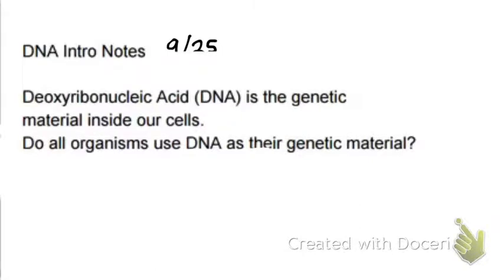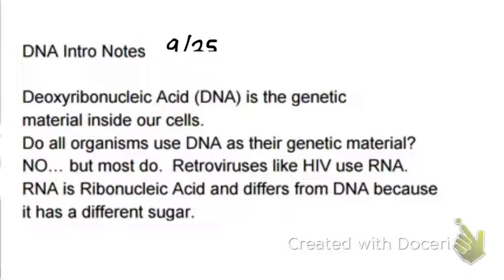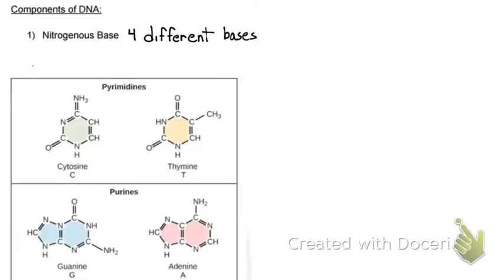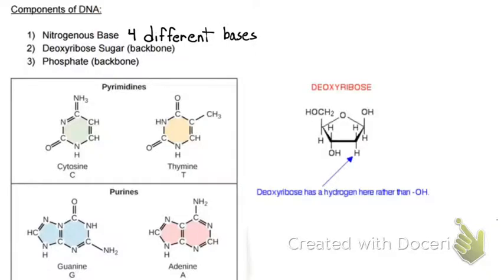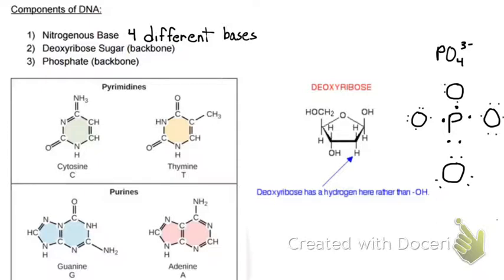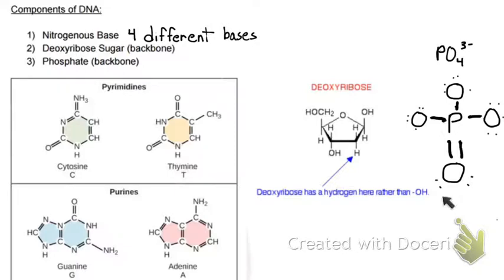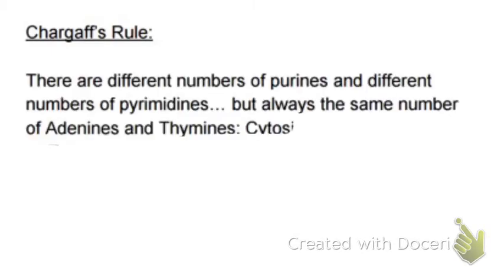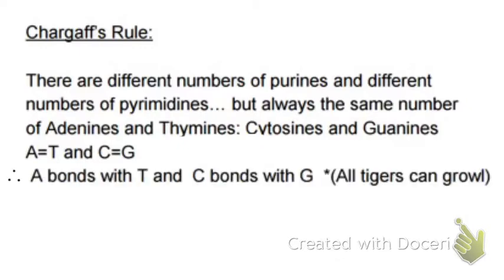DNA intro notes